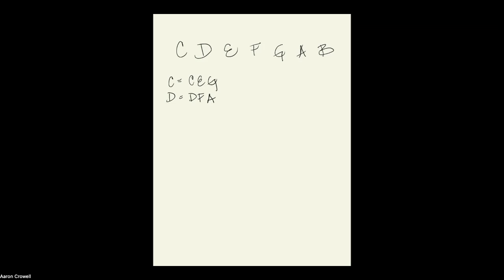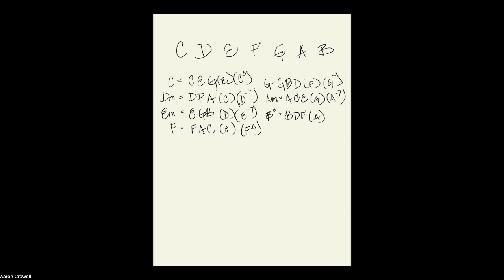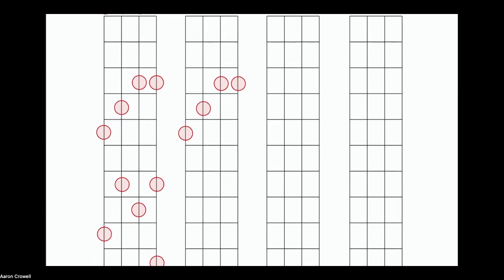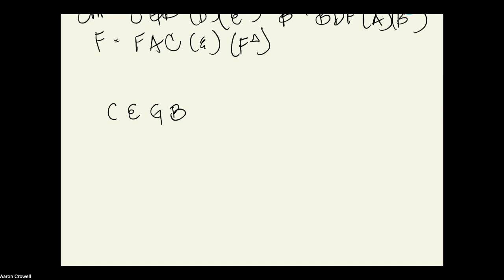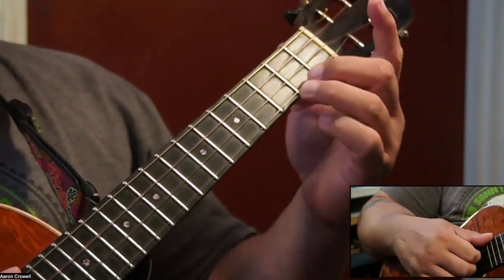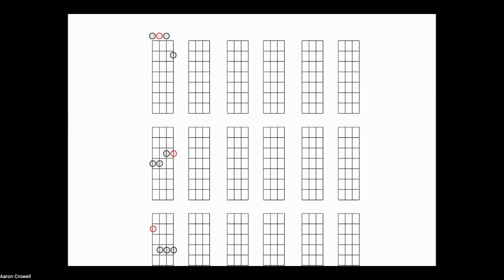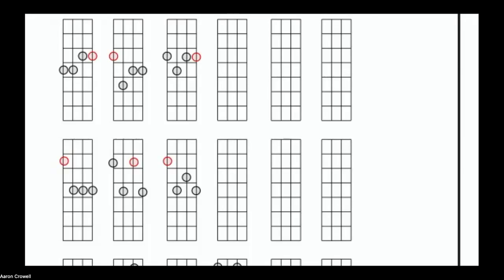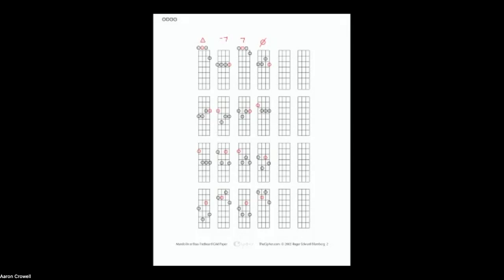Healthy Ukulele CAGFD Week 7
Alright! Week 7. Here we go over the chord extensions and how they lay out on the fretboard.